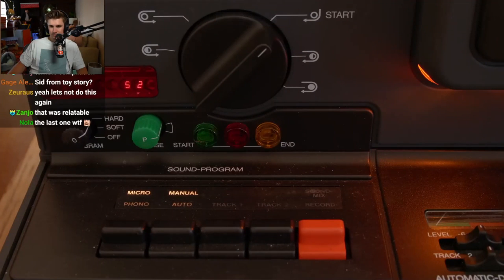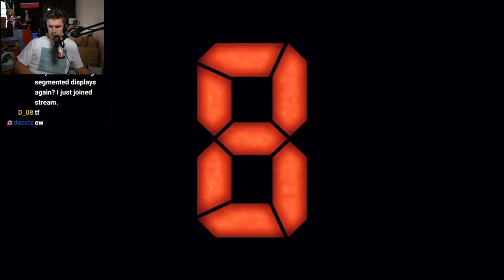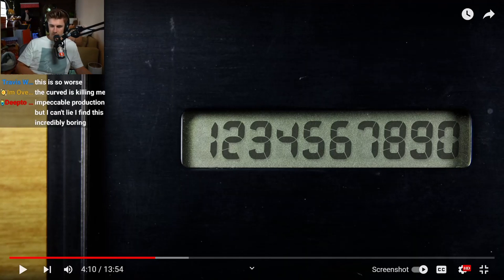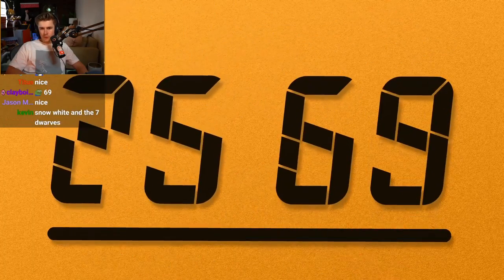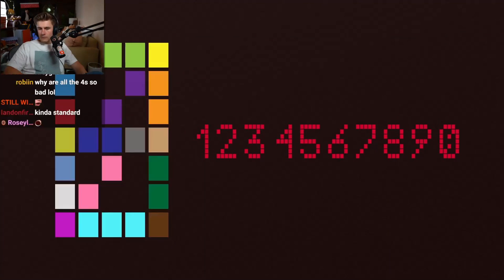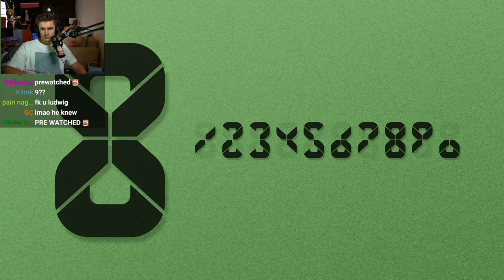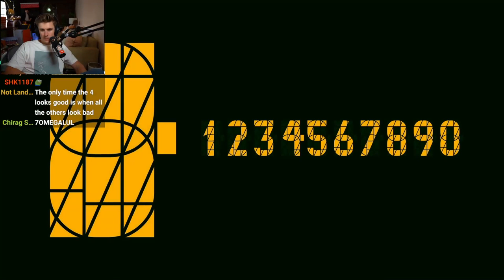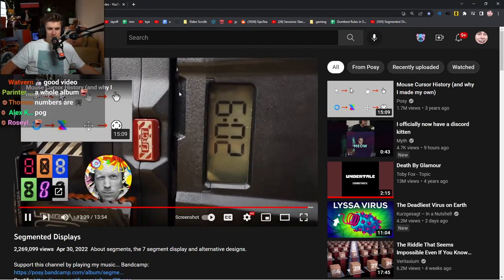Ludwig Reacts To Segmented Displays By Posy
This is a Fan Channel that provides multiple edited short clips from live streams every day
ORIGINAL CREATOR:
Links: